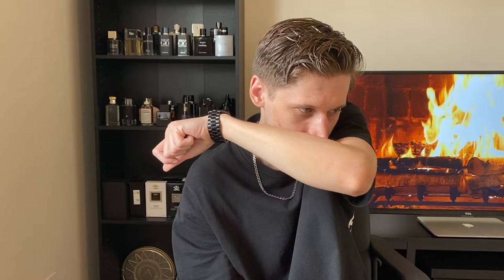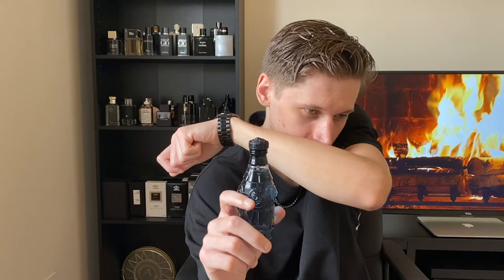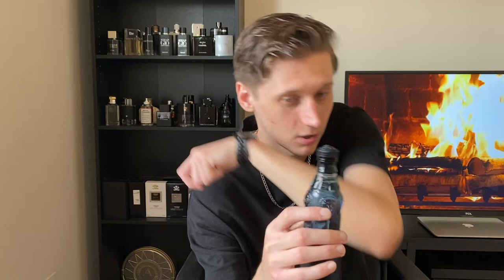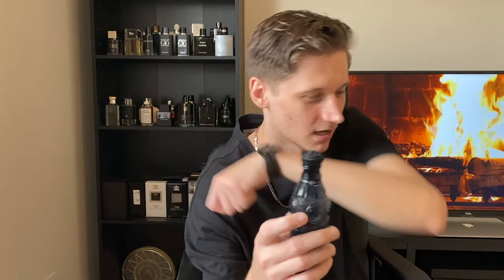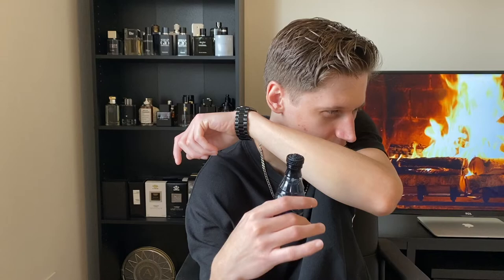Versace Blue Jeans (Unboxing & First Impression!)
💻My Equipment!
iPhone 13 Pro Max
MacBook Pro
Magic Keyboard
Magic Mouse
AirPods Pro
Ring Light